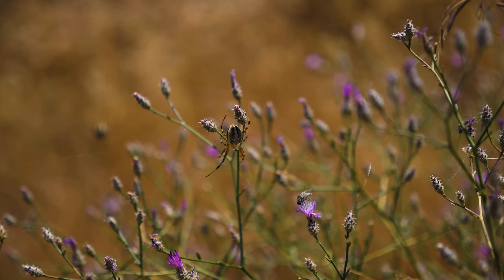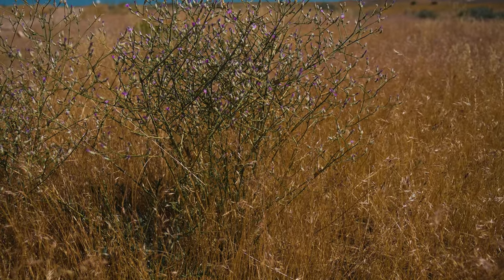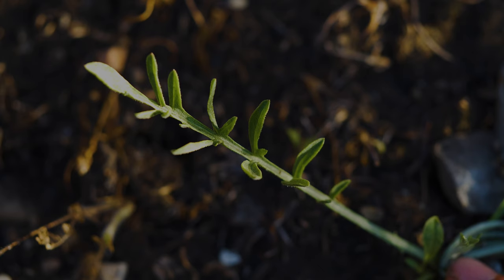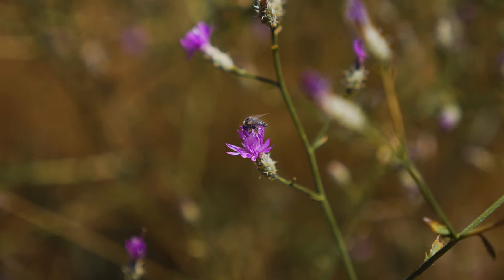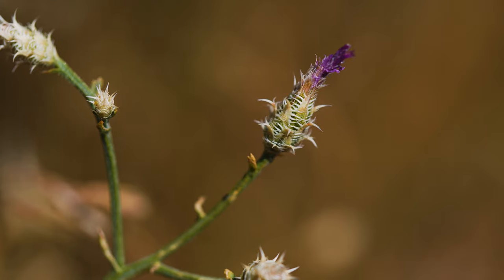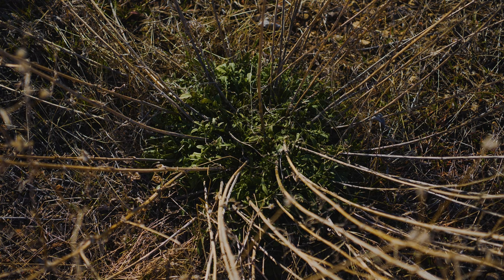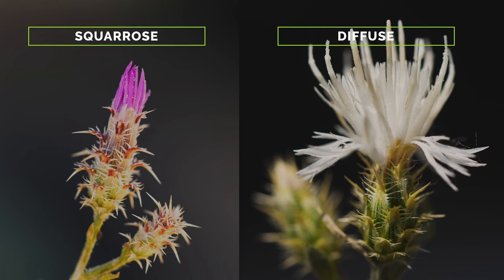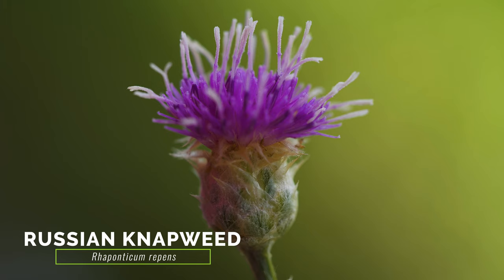Squarrose Knapweed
Short video describing the history, distribution and impact of squarrose knapweed in North America, and detailed footage and descriptions for accurately identifying this species in the field.